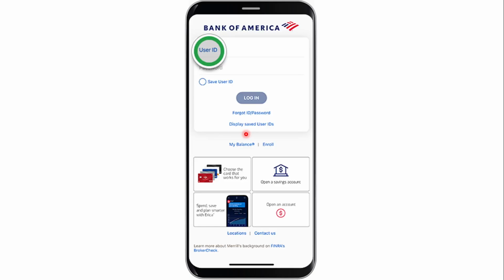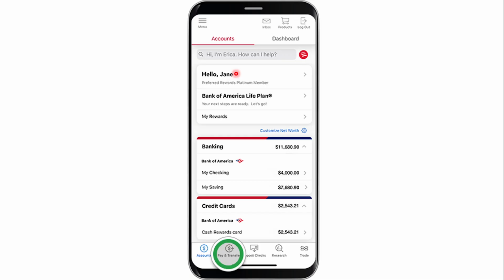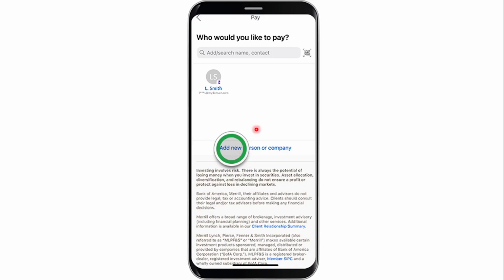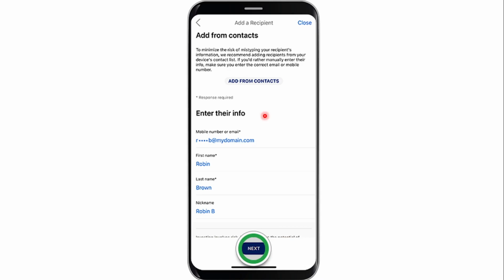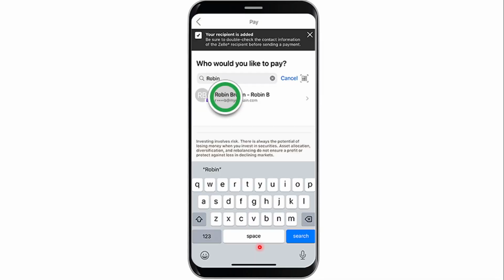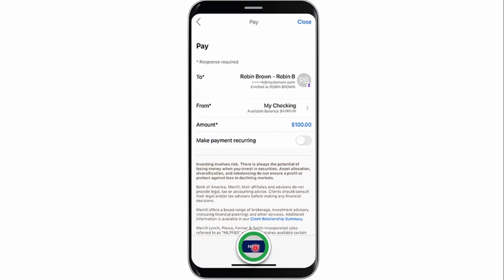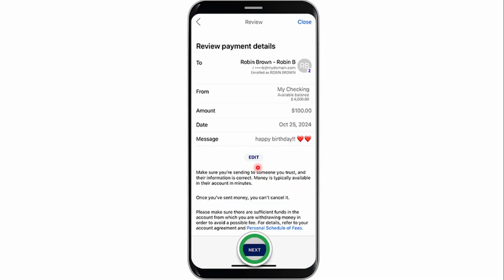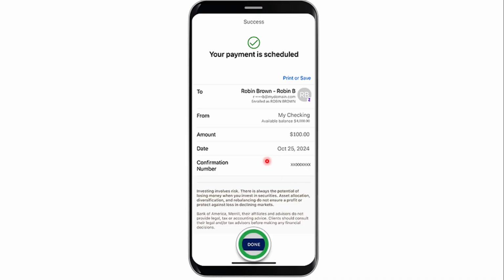How To Use Zelle To Send & Receive Money (2025)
Want to send or receive money instantly? In this video, we’ll show you how to use Zelle to transfer money quickly and easily — whether you’re sending to friends, family, or moving funds between your own bank accounts.

✅ What’s covered in this video:

💸 How to set up and enroll with Zelle in your banking app
📲 Step-by-step guide to sending money with Zelle
🏦 How to receive money and transfer it to your bank
🔄 Using Zelle to move money between different banks
🚫 Tips to avoid common mistakes and payment delays

If you want a fast, fee-free way to send and receive money, this guide will help you get started with Zelle in just a few minutes.